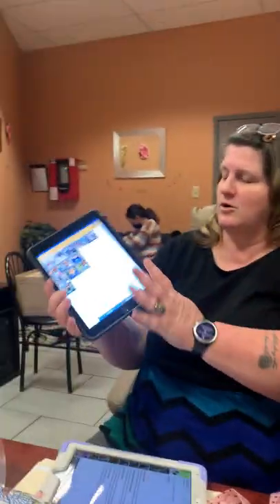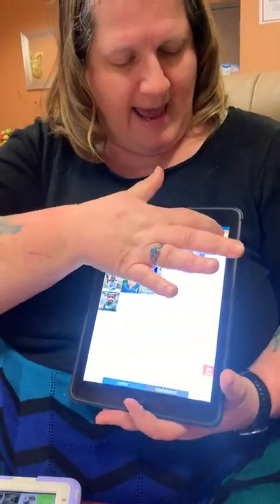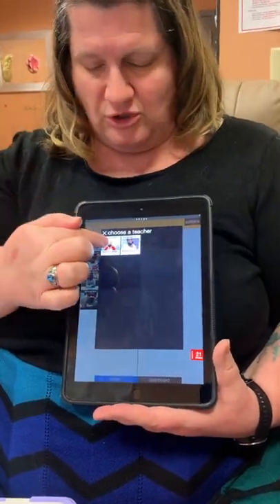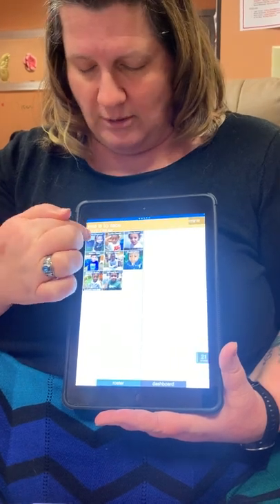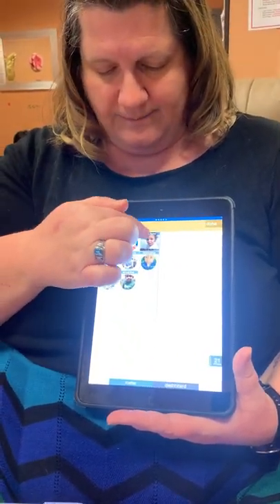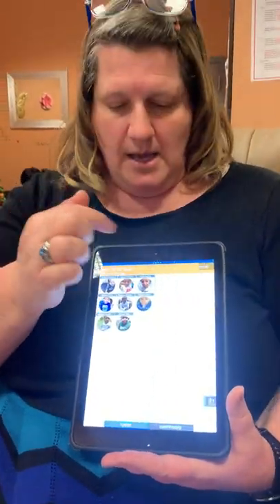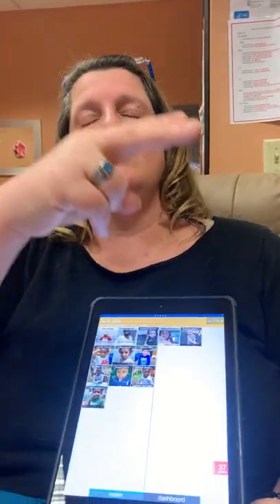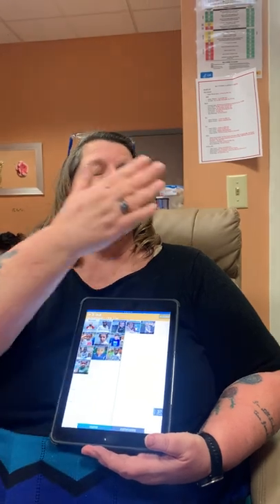How to conduct "name to face" using the Tadpole app